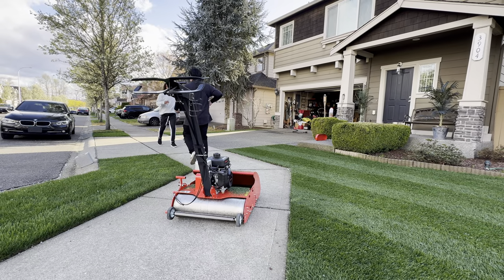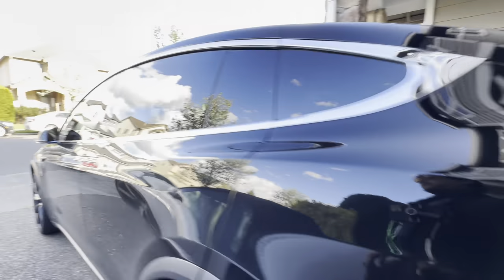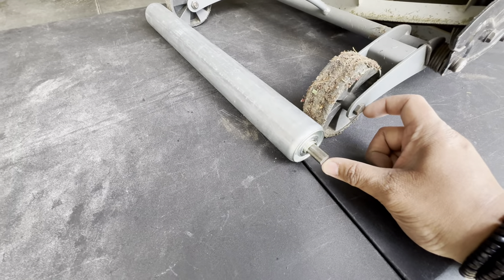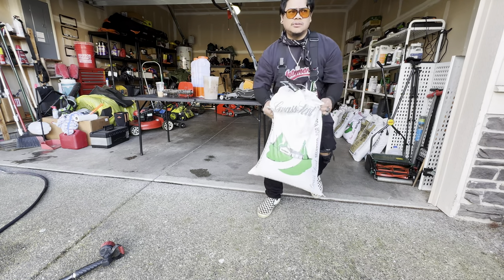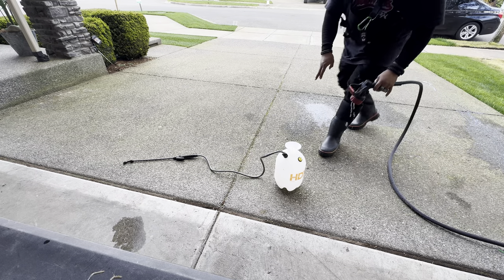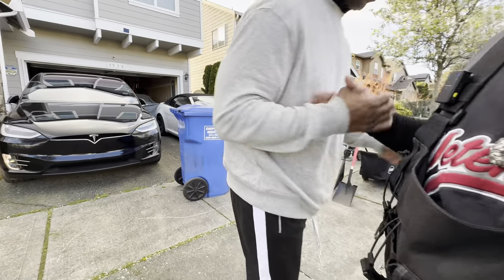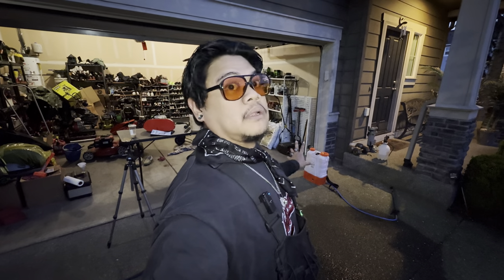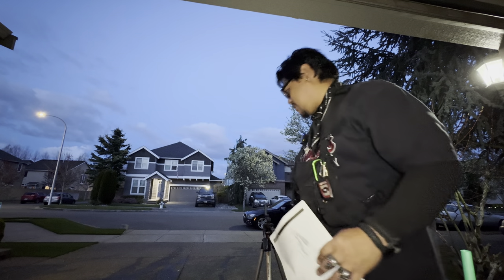I JUST MESSED UP MY NEIGHBORS LAWN 😬 We fixed his ugly lawn 3 years ago with OVERSEEDING!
Will my neighbors lawn recover with this Spring Overseed? Can't believe 3 years has gone by! Time for some action! Will this early Spring overseeding take? We'll find out in a month 😂 In this episode we get a surprise, and did our backpack sprayer finally poop out on us? Thanks for tuning in my dudes! ☺️🤙🏾

Ego Striping Kit

Sevin Insecticide "zeta-cypermethrin" 😂

Backpack sprayer

Scotts Spreader

Lilly Miller 16-16-16

Liquid Iron

Liquid Nitrogen

Rubber Boots